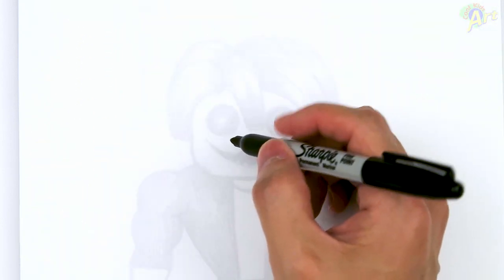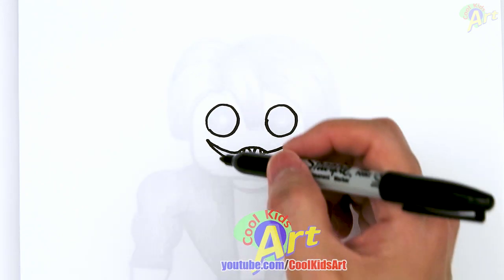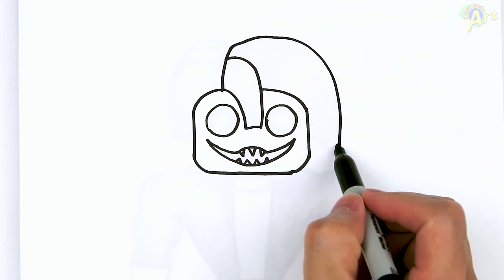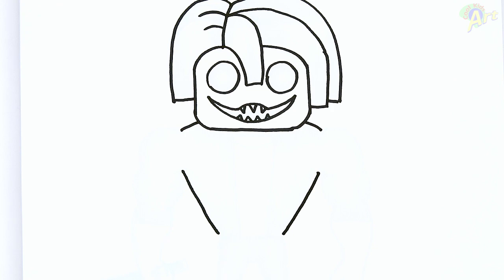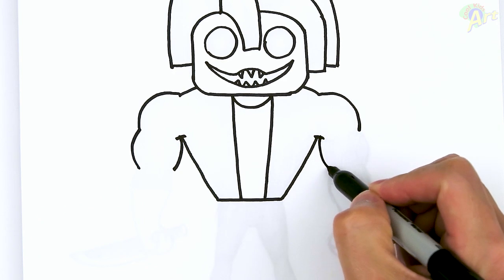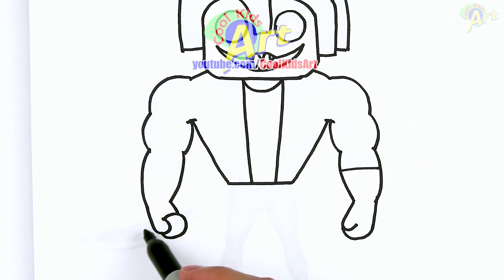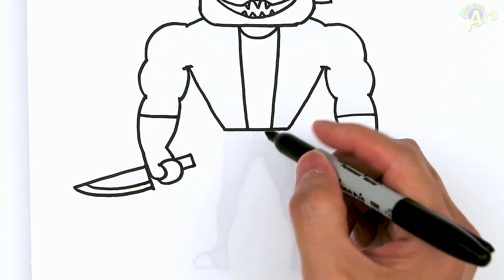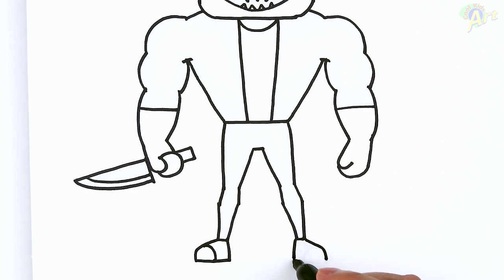How to Draw Bakon from Roblox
Drawing Bakon from Roblox. First part of this video is the pencil sketch, then a step by step drawing tutorial with a sharpie so you can draw it too.